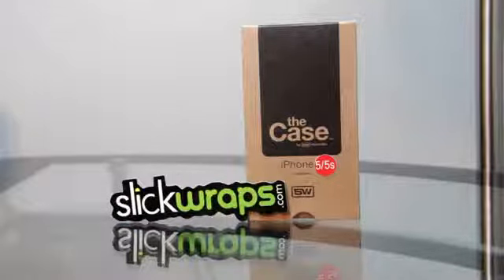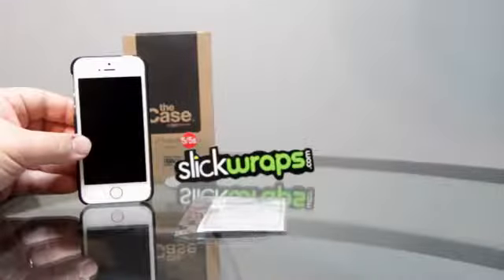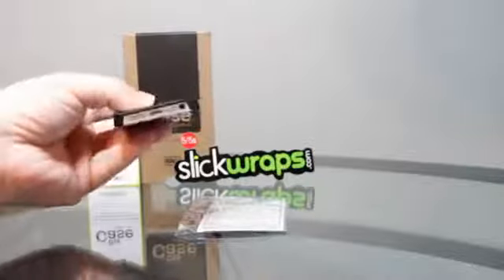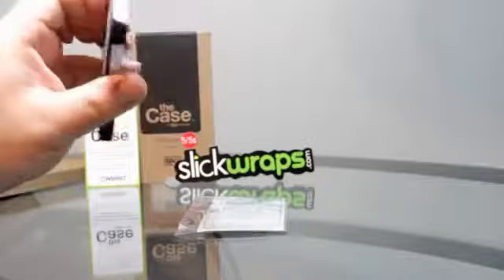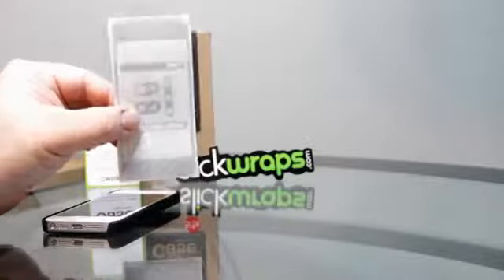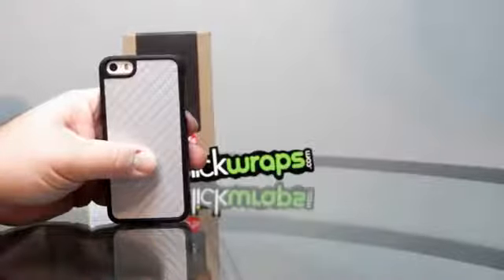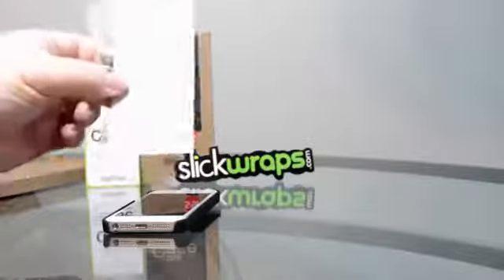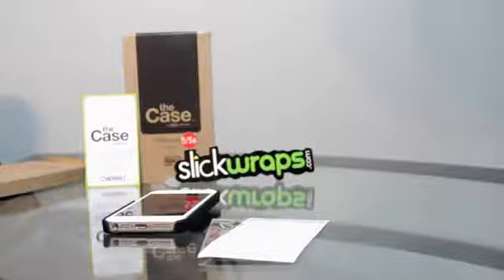The Case By Slickwraps iPhone 5 5s Review1649